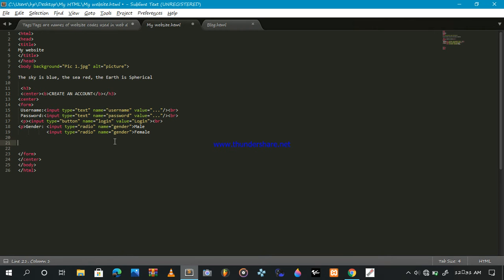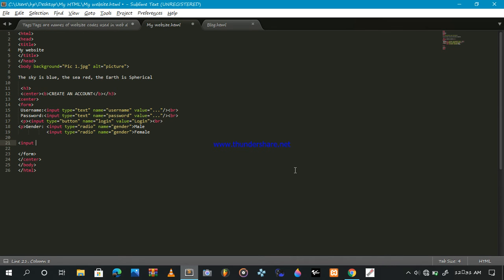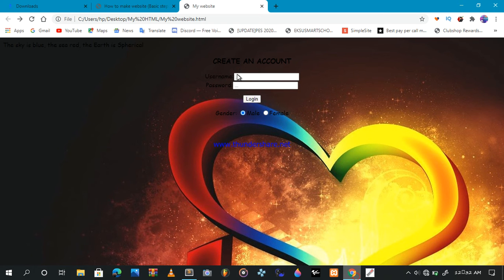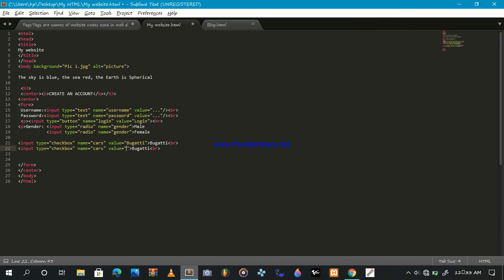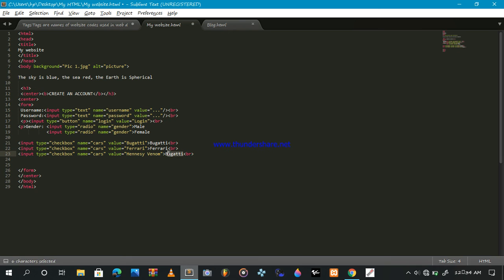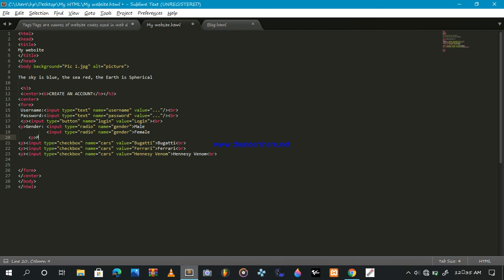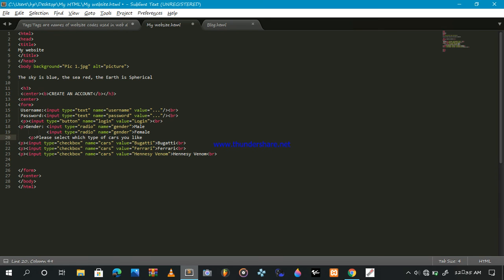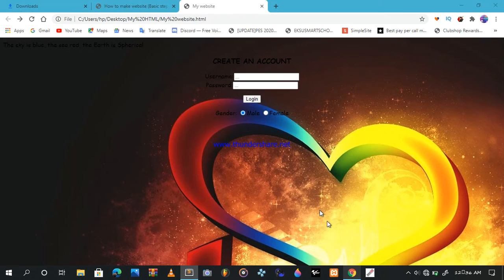How to make Checkboxes (Forms)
In this video, I show you how to make checkboxes using the basic codes in XHTML.